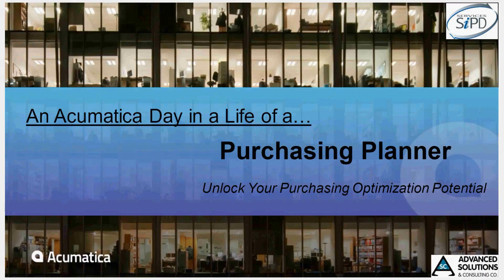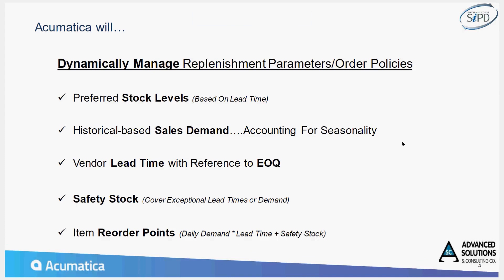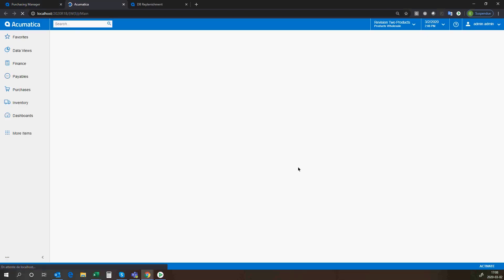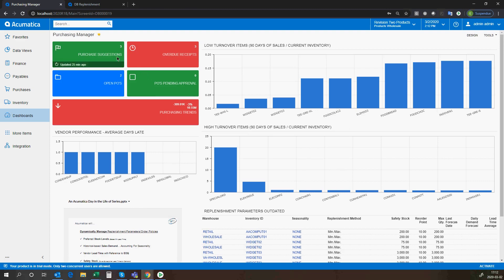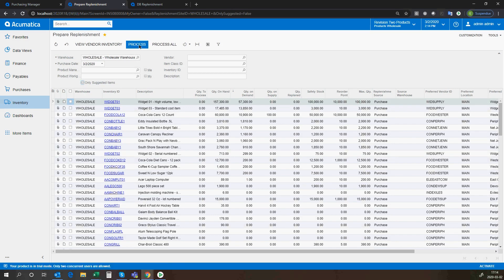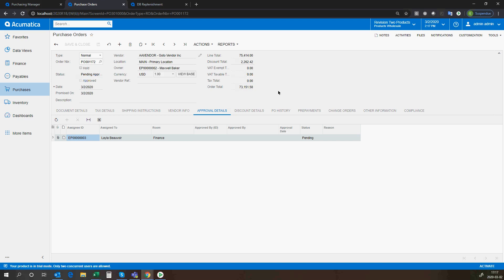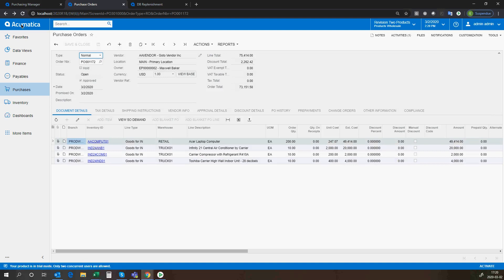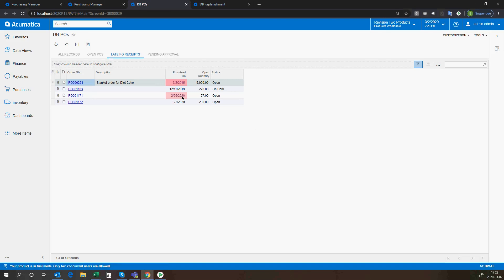Day in the Life Series: Acumatica ERP; Replenishment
Day in the Life Series: Acumatica ERP; Replenishment; Purchasing Planner